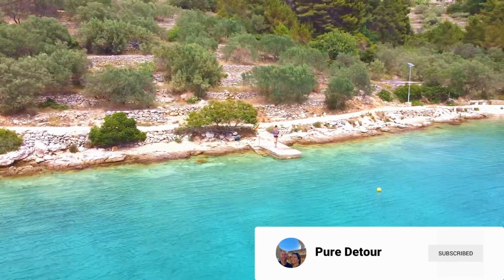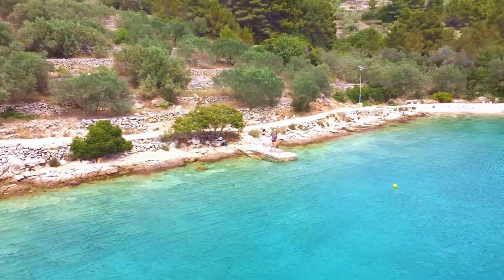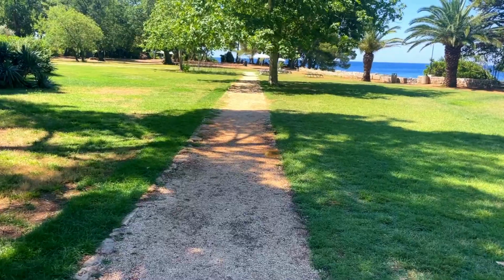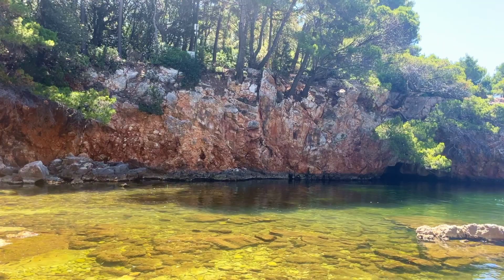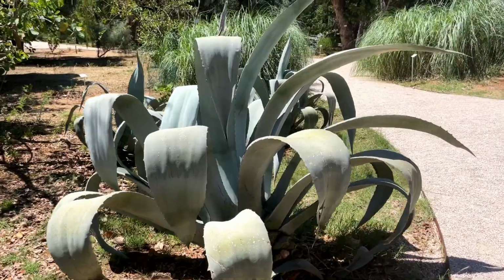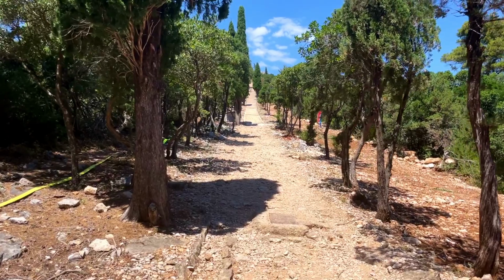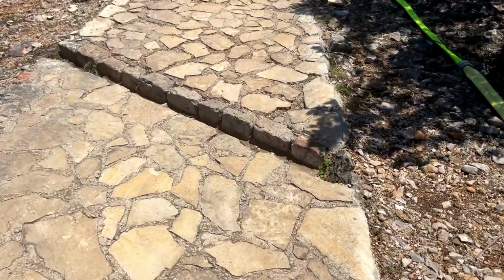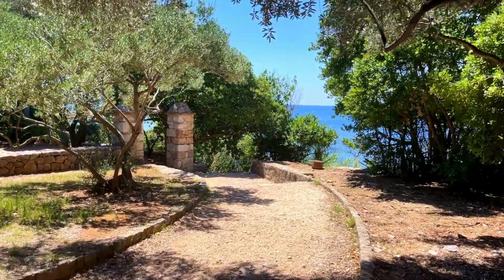LOKRUM ISLAND- Amazing Day Trip from Dubrovnik Croatia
Lokrum Island near Dubrovnik Croatia is a little slice of paradise only a short ride from the Old Town of Dubrovnik.  If you're looking for a peaceful day trip from the busy Dubrovnik streets and walls, a day trip to Lokrum is the perfect retreat.  Here we visit the botanical gardens, the ruins of a beautiful Benedictine Monestary (complete with a Game of Thrones museum!), the Dead Sea lake, and climb the fort to get the best view of the gorgeous surrounding area.

Follow Along!